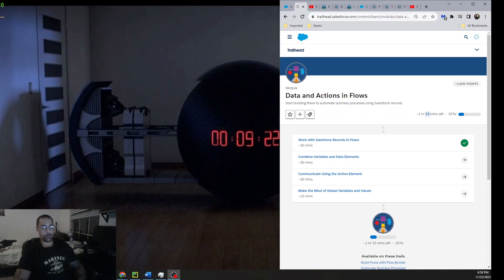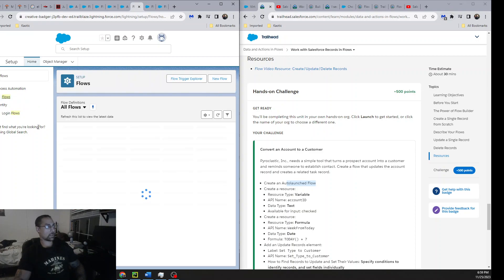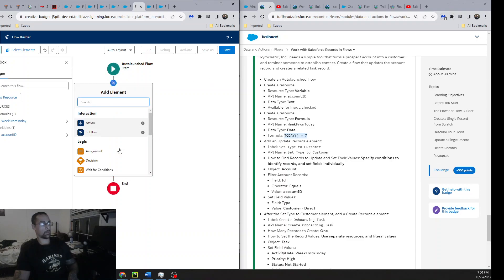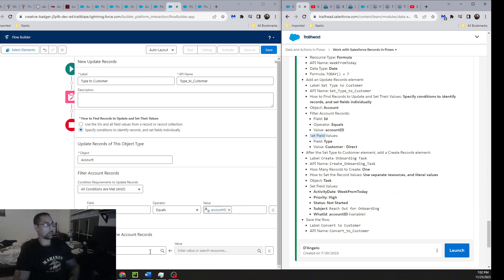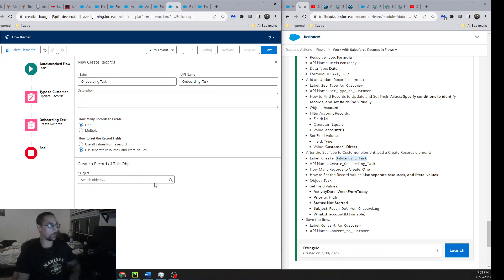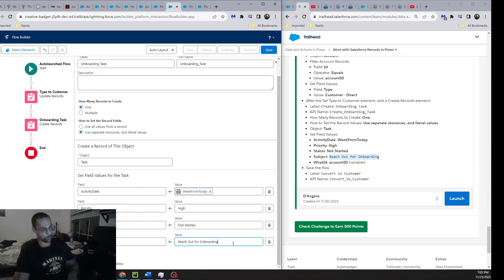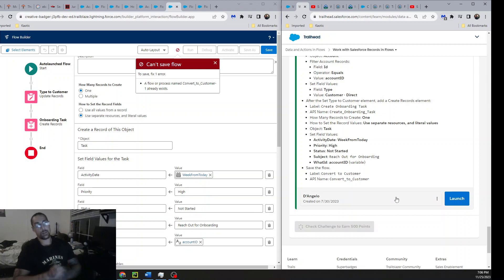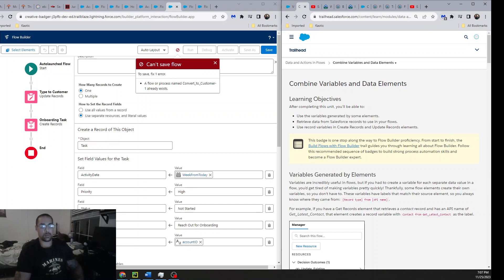Salesforce: Convert an Account to Customer Trail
Ugh. argh!!!